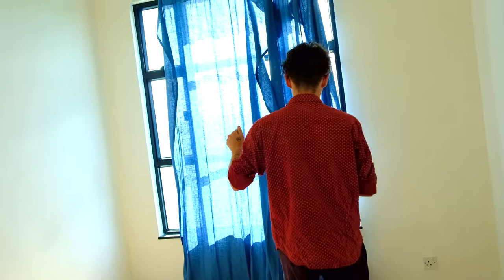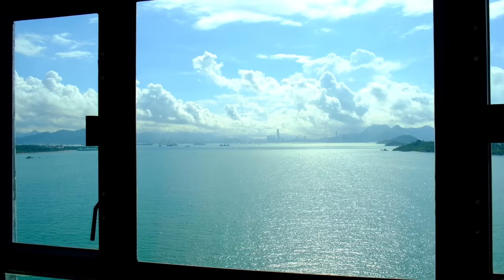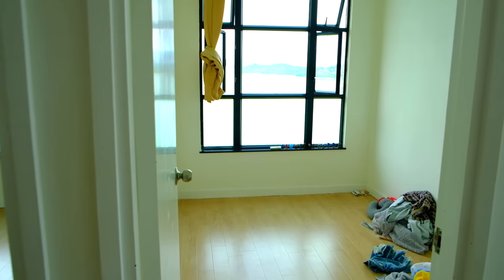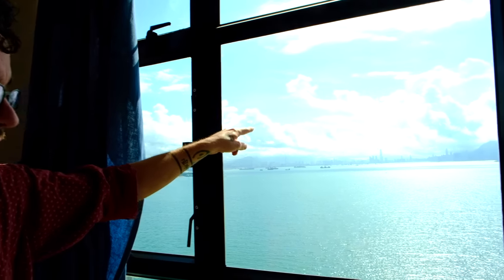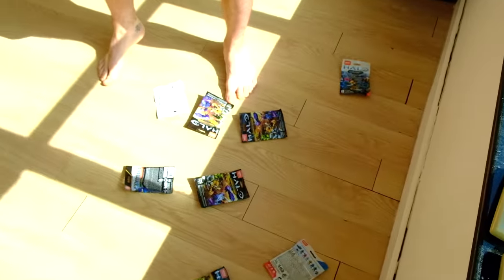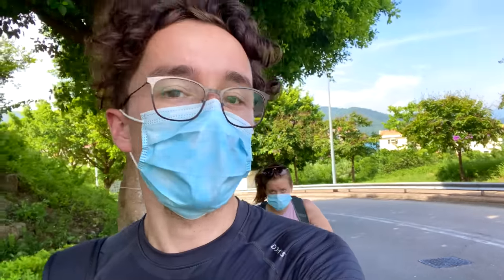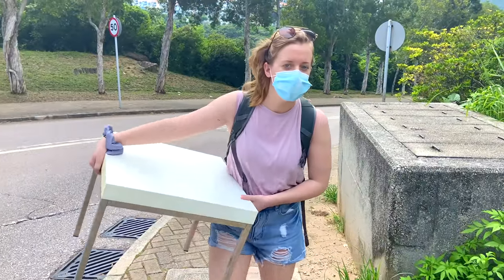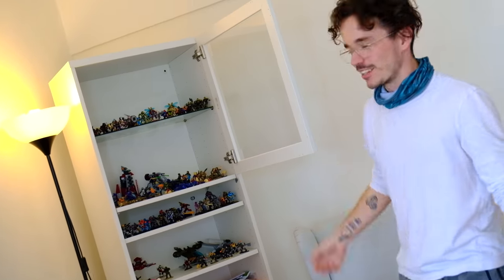FILLING our Apartment with Mega Construx & Furniture! Travel Bloks Ep.4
It's been a while folks but here it is: Travel Bloks Ep.4! Today we ask ourselves, how much Mega Construx can you fill an apartment with... oh and furniture too!

Enjoy our unique vlogging style, blended with clash on the ring blind bag openings, halo soundtracks, and legendary in game dialogue from your favourite Halo games!

Simon Key
11E Cherish Court
Discovery Bay
Hong Kong
My Youtube Channels: